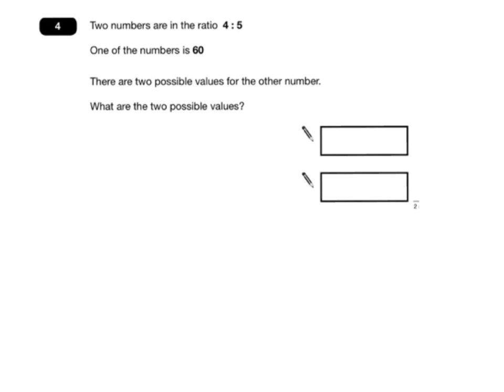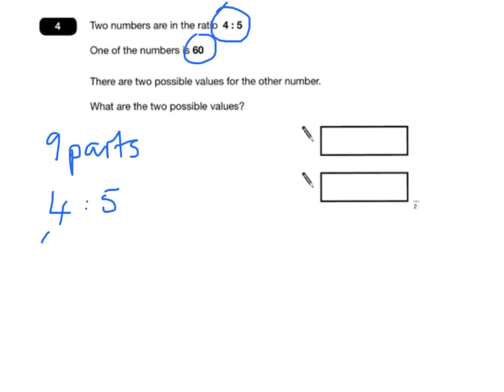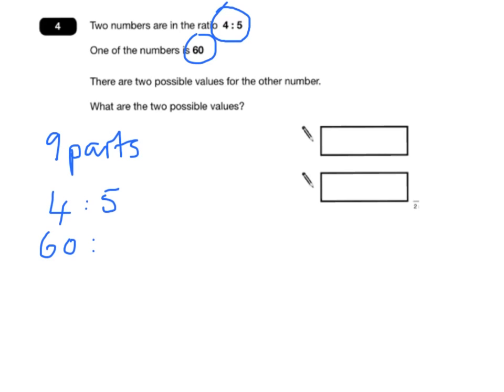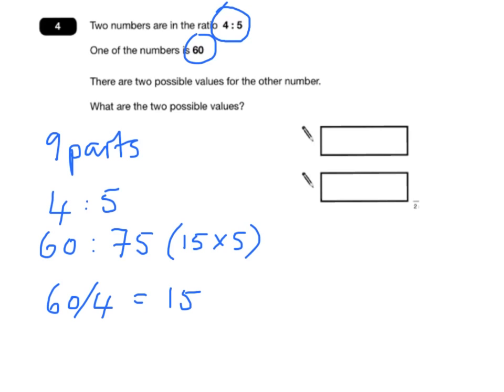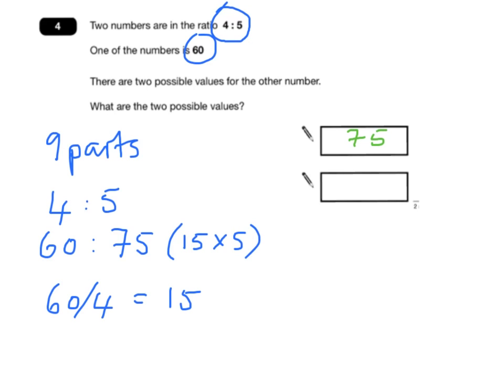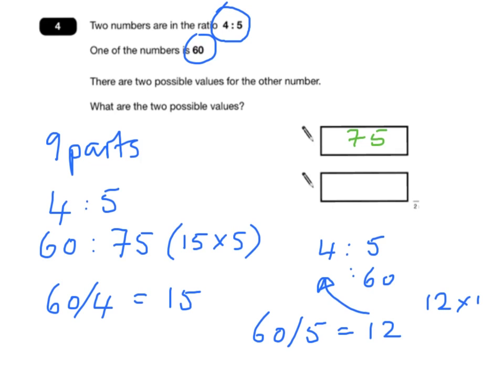2014 B Q4 - worked example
Ratio question